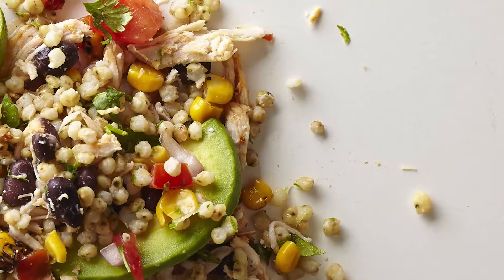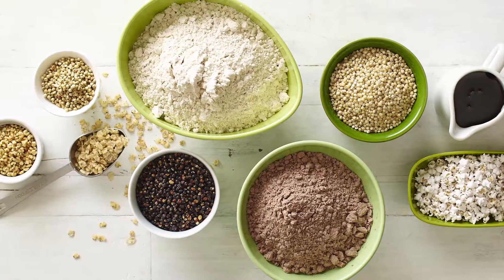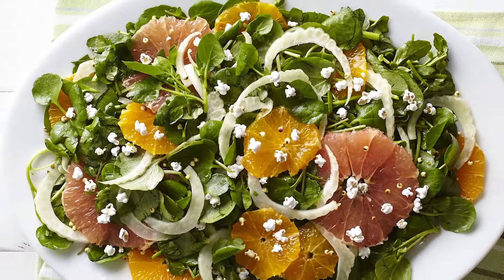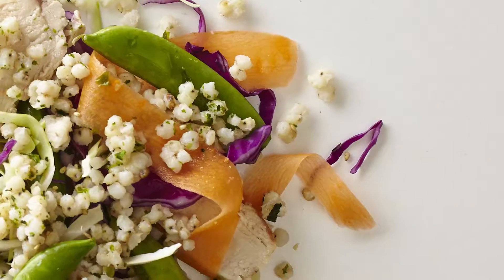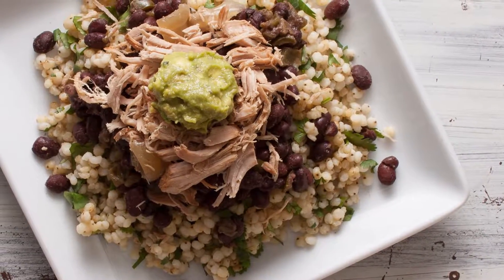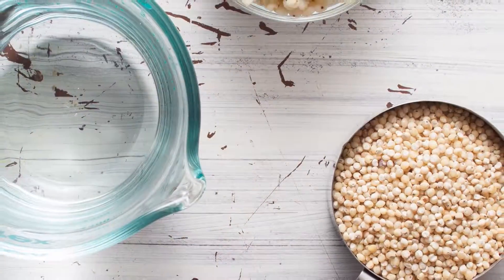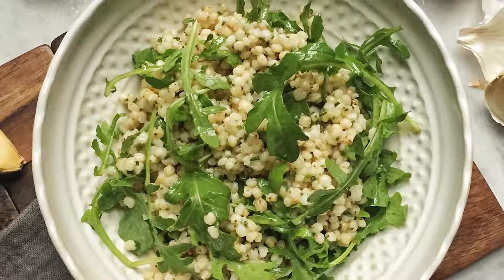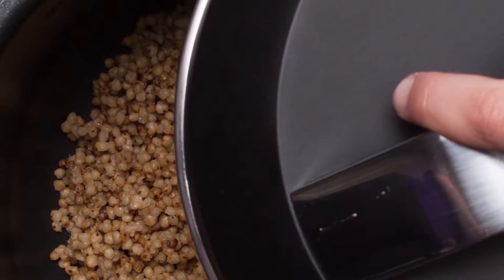Katie Cavuto and Sorghum's Versatility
Registered Dietitian and Chef Katie Cavuto shares the benefits of sorghum's versatility from a nutrition and culinary perspective.